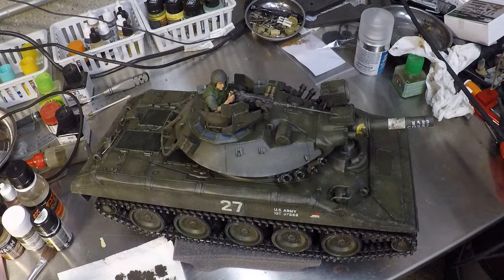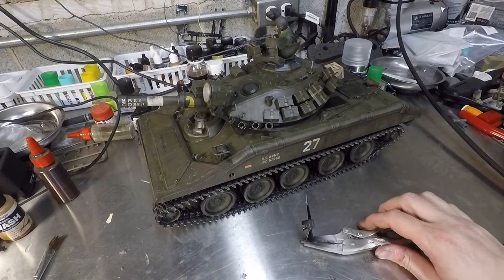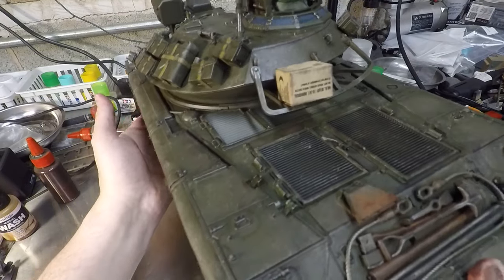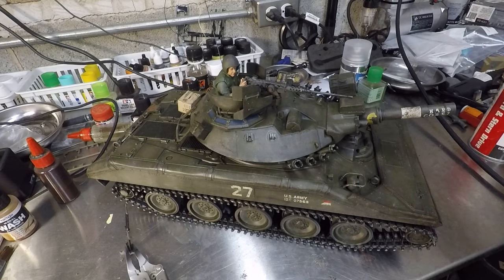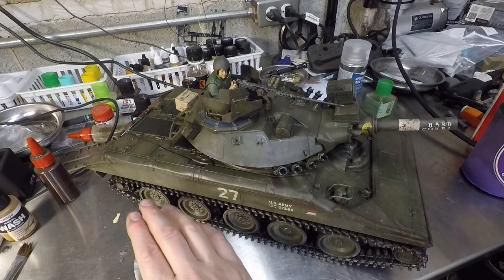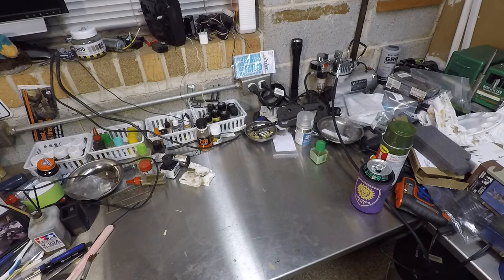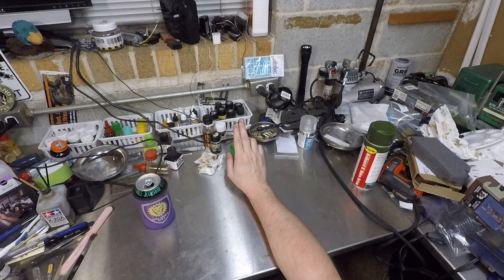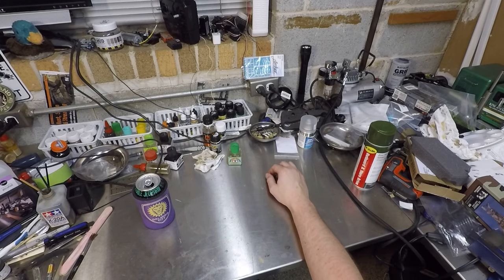Tamiya 1/16 RC Full Option M551 Sheridan #56043 Build Video Part 11 Chapter 2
OK Part 11 turned out too long so I split it into two chapters, this is the end, wait no, still need to do mud! Part 12 to come!